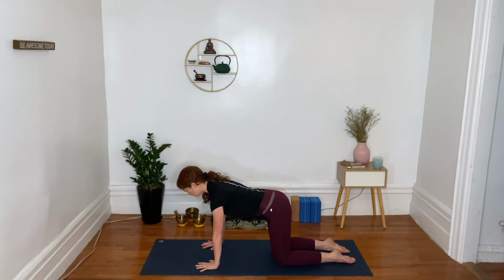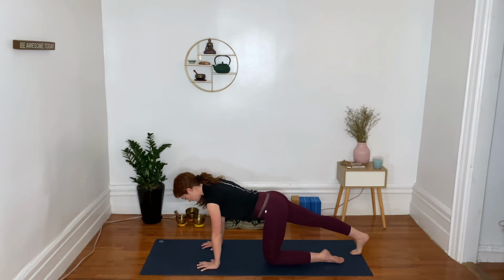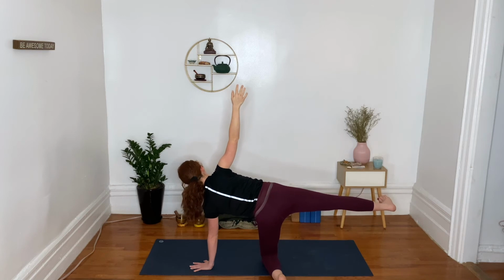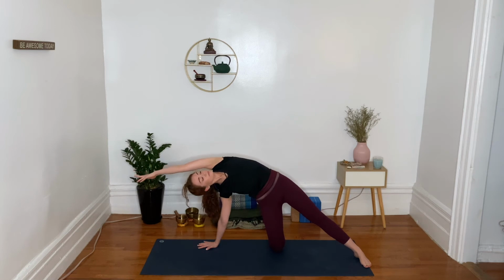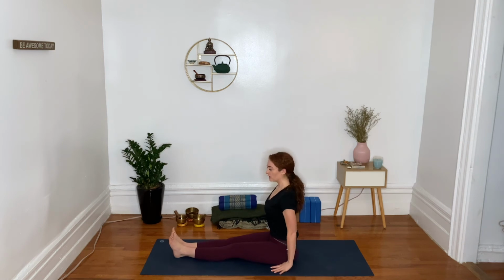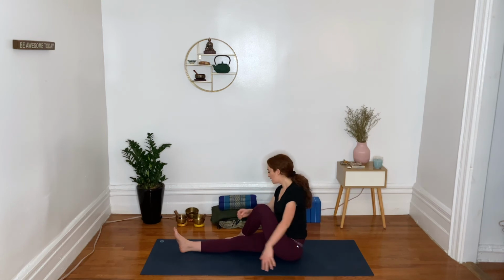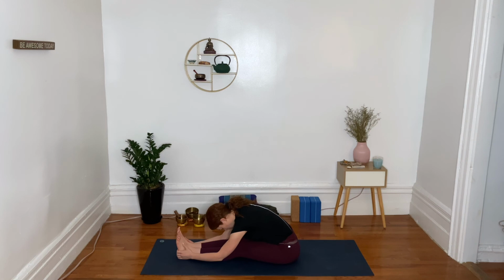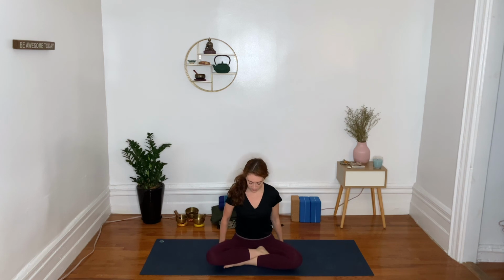Day One Yoga | Wake Up and Warm Up Flow with Emily | Inside and Out Yoga and Meditation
Welcome to your day one wake up and warm up yoga flow with Emily! Take it easy as you welcome yourself to this journey and this practice. Whether you’re joining us for your first yoga class or are an experienced yogi, it’s always nice to start the day on the right foot!

This short yoga flow will help you wake up, warm up, and get energized in the mornings, in a gentle, beginner friendly way. This flow will help you release the day before and ease into the day ahead.

We’re so glad you’re here! We hope you enjoyed the practice, and that you join us for many more to come.

▶︎Facebook: Inside and Out Yoga and Meditation

Inside and Out Yoga and Meditation recommends consulting your physician before engaging in physical activity. Be sure to follow any and all safety instructions recommended by your physician. Participating in any physical activity may result in injury. If you volunteer to engage in physical activity, you agree that it is at your own risk and assume all responsibility for injury.